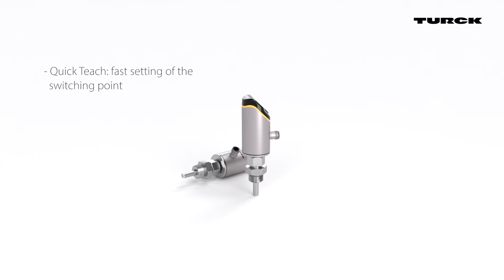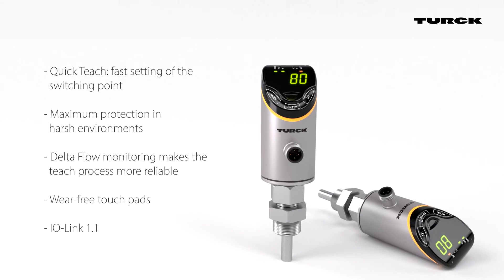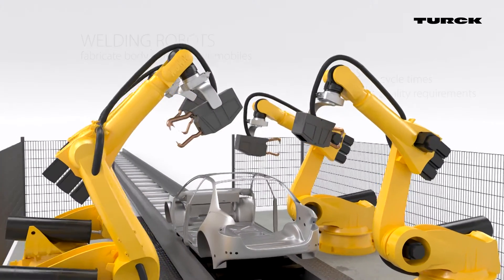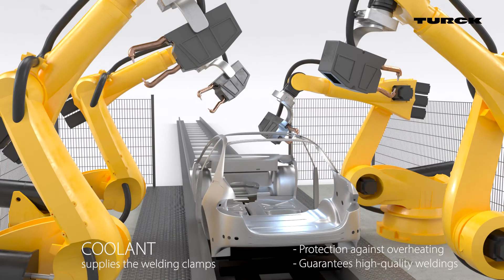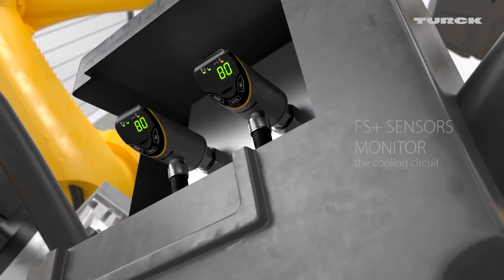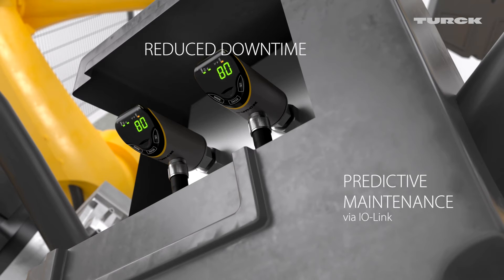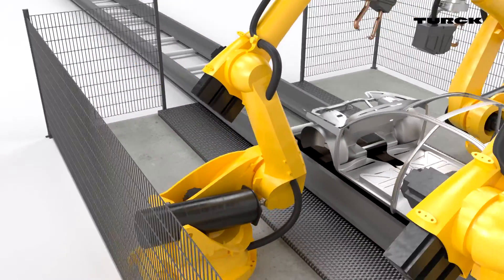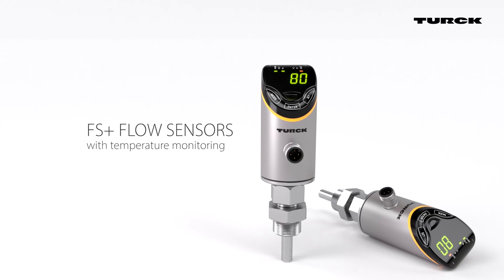FS+ Flow Sensors for Monitoring Liquids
FS+ flow sensors monitor the flow of cooling fluid in automotive welding robot application. Easy commissioning and intuitive operation for highly efficient automation. Now with an alphanumeric display that clearly indicates process conditions locally while the programmable discrete or analog outputs communicate with the controlling system.